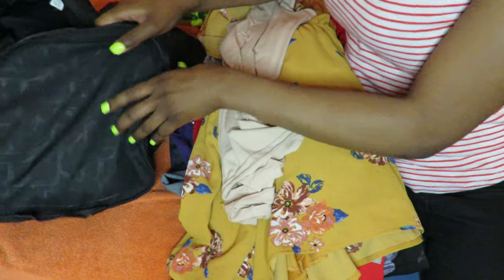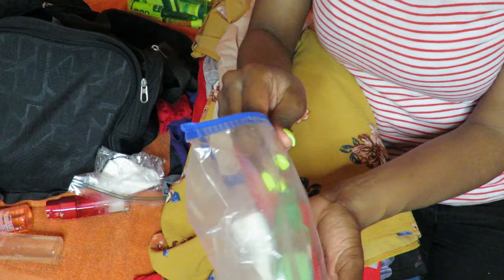PACK WITH ME | DOMINICAN REPUBLIC!! SUMMER VACATION 2019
Hey Guys in today's video I will be showing you guys what I packed with me for my vacation to the Dominican Republic. If you guys wants some ideas on what to pack on your next tropical vacation then keep watching.